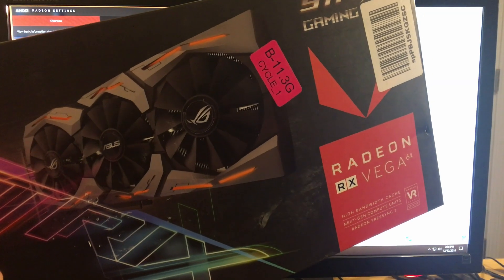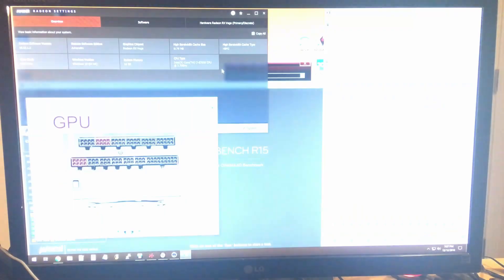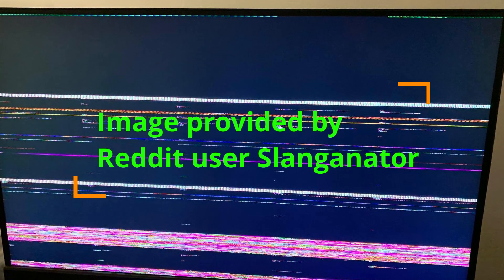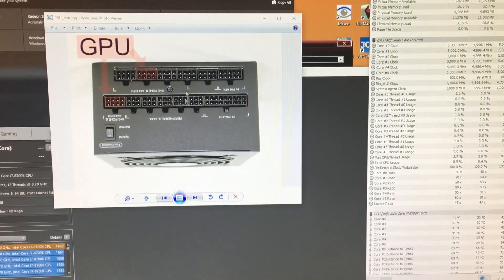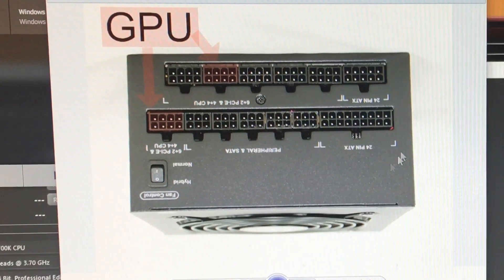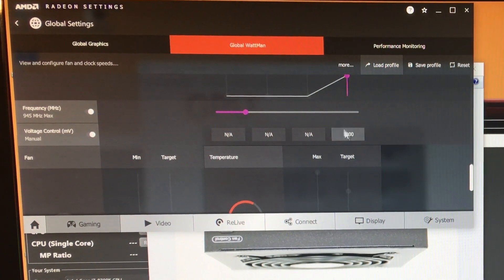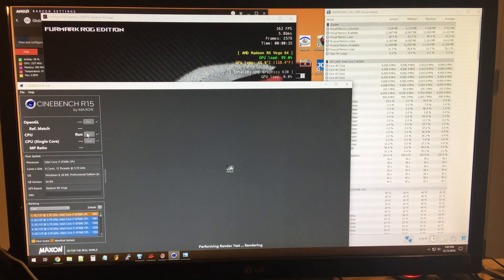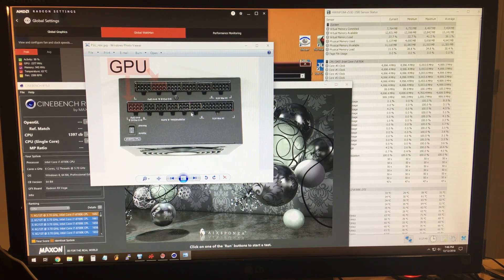How I fixed my Vega 64 black screen and random reboot issue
I bought an Asus Strix Vega 64 on black Friday.  I had issues from the start, it turned out to be a power issue with the way I had the power plugged in on the back of my power supply.